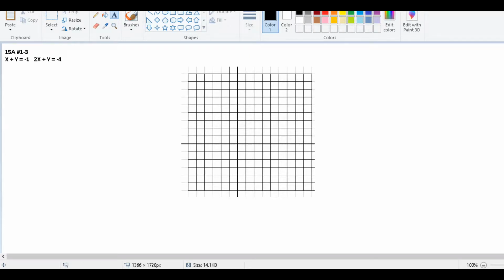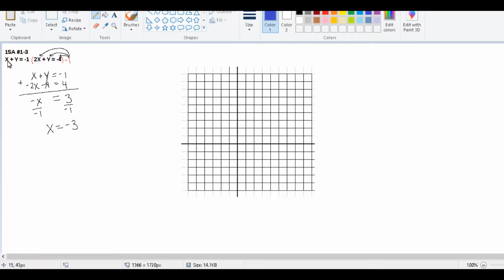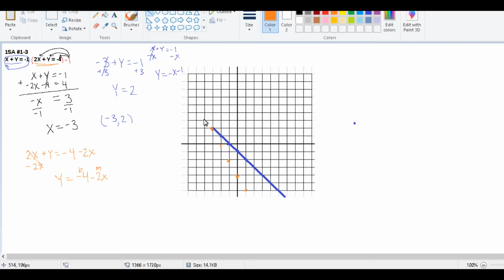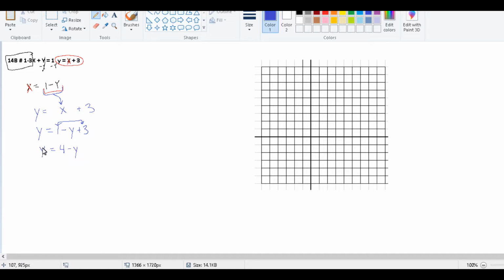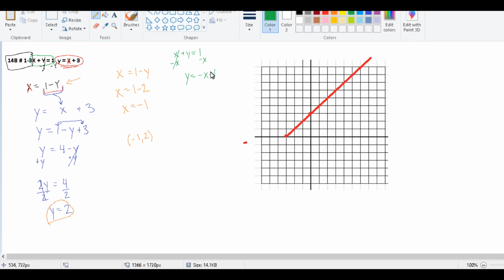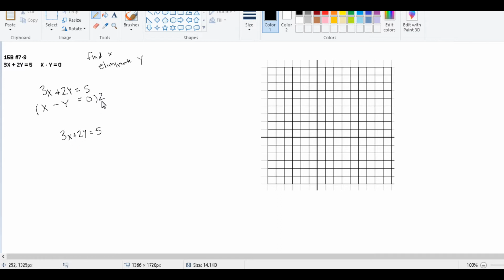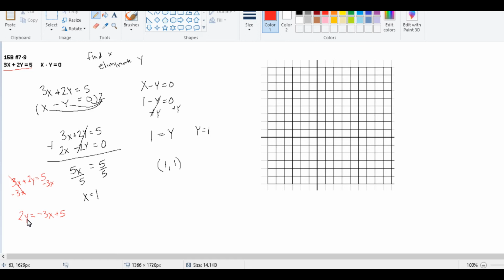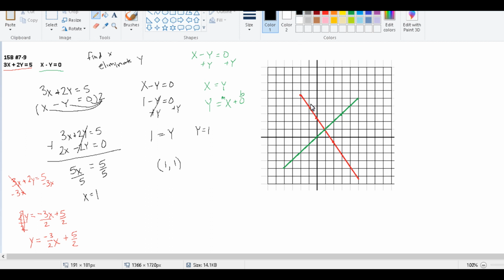Lesson 15 hw help video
CG MUS Alg 1 Lesson 15 hw help